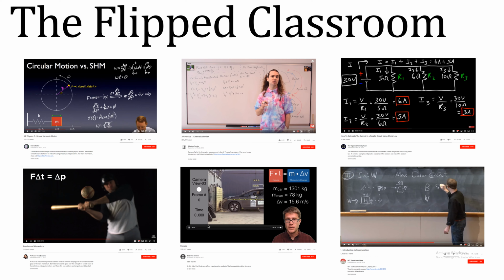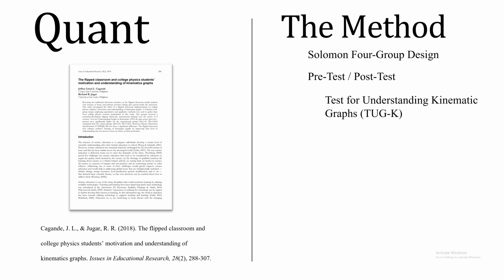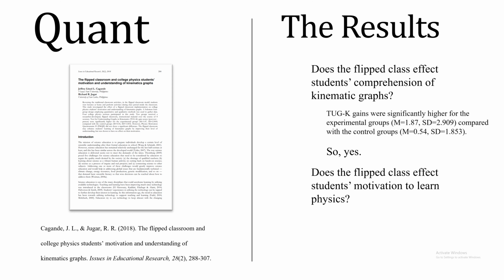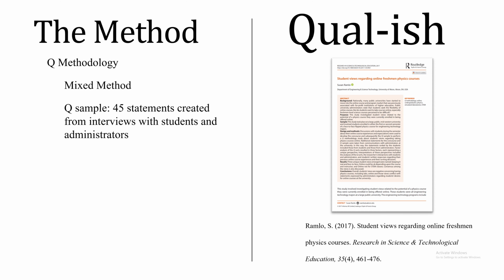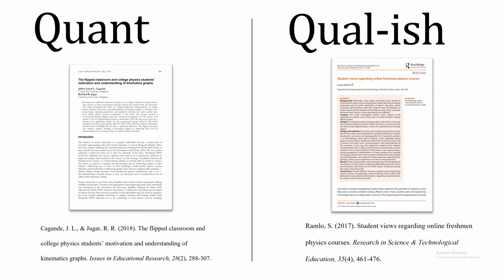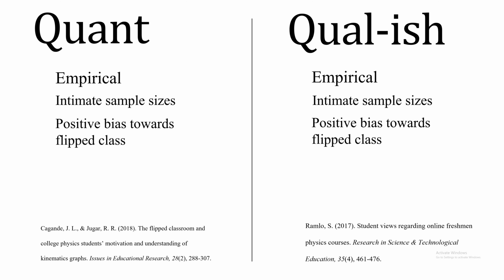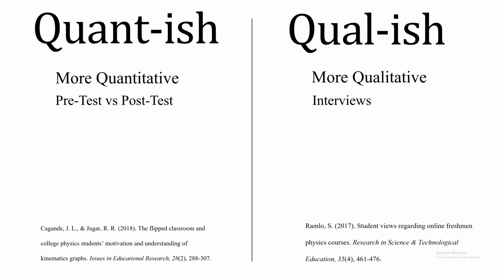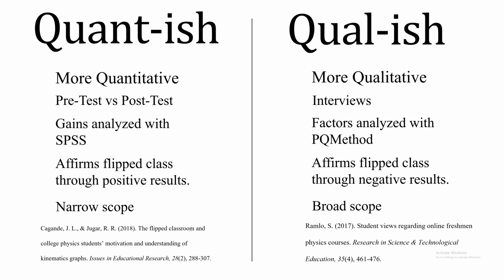Understanding Research on the Flipped Class in Physics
A short video discussing two research studies on the flipped classroom in physics courses. Corey Larrison is an Educational Studies Doctoral student at the University of Cincinnati and this is a presentation for his EDST 8000 course, Paradigms of Inquiry.